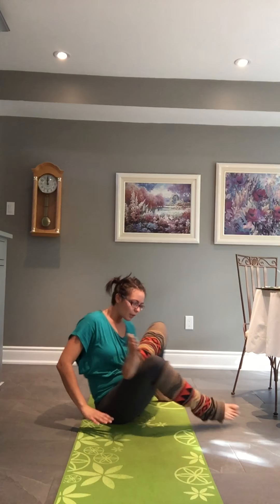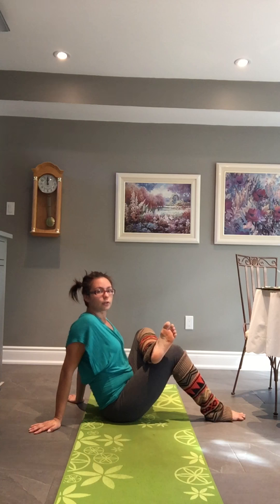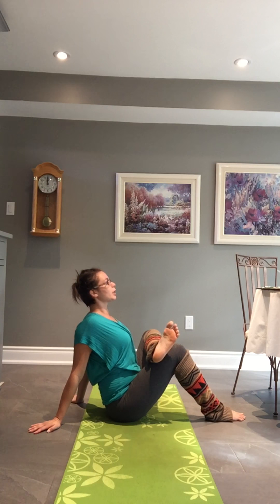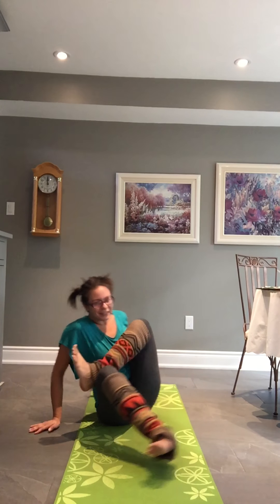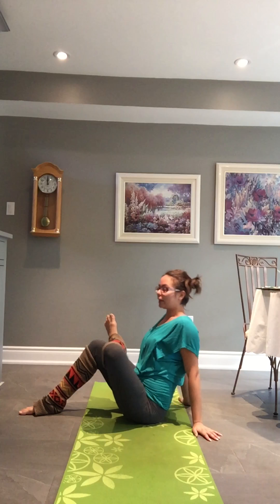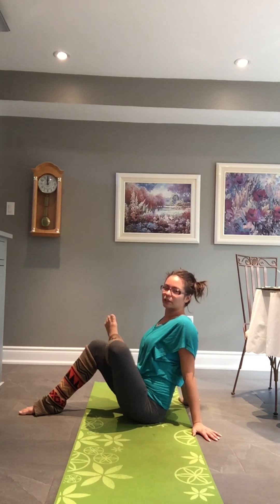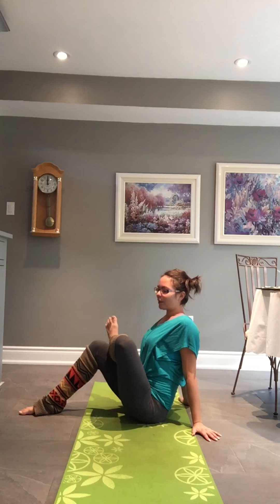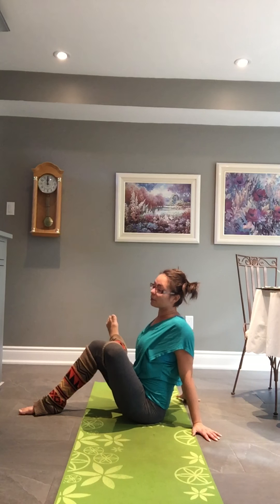Easy stretches for Office workers - Part 1